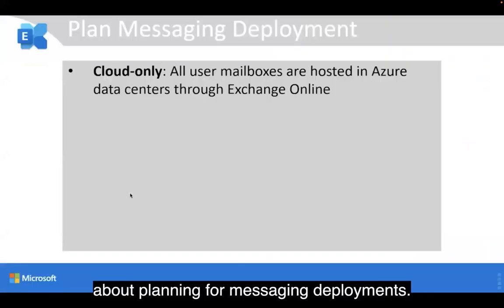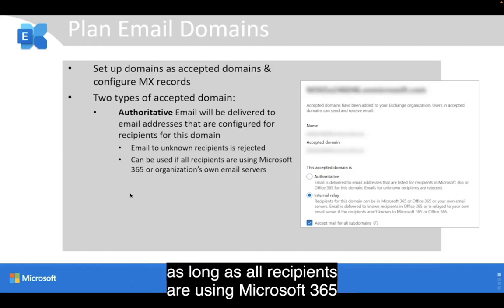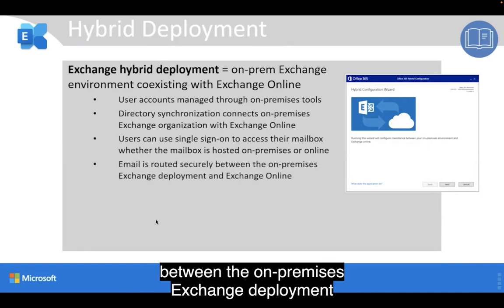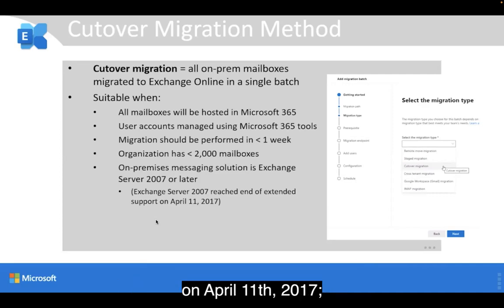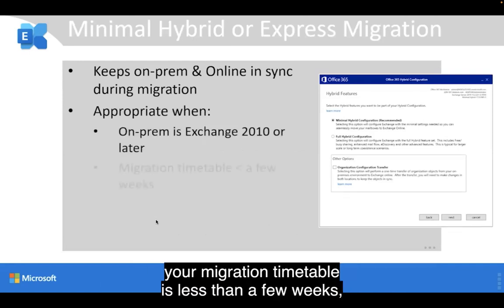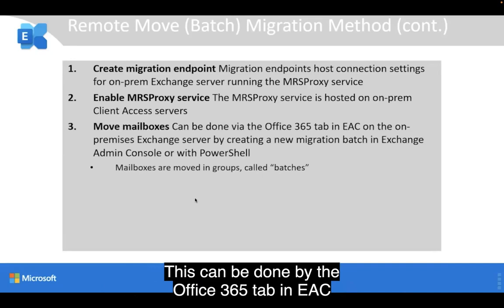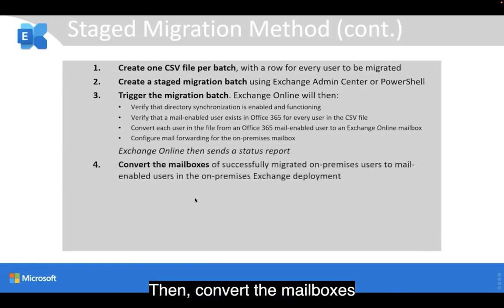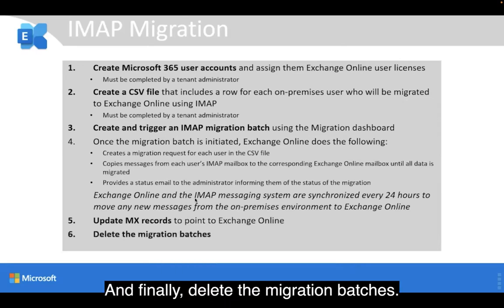Plan for messaging deployments